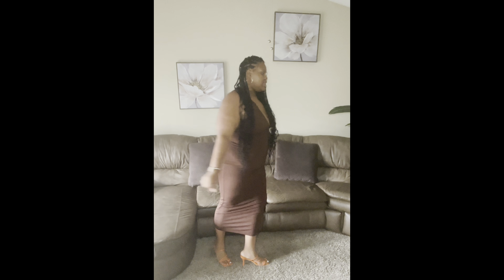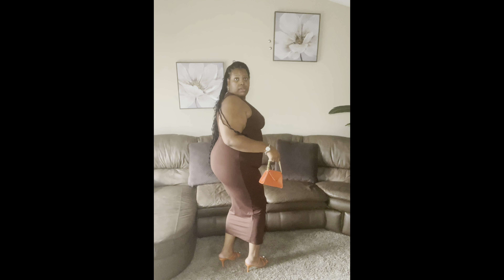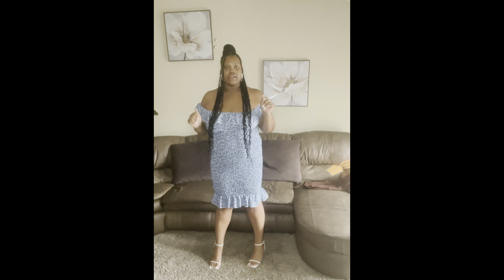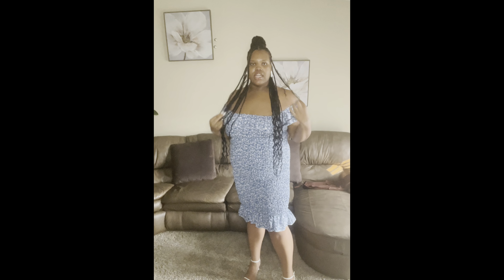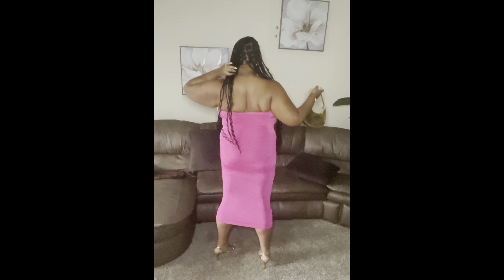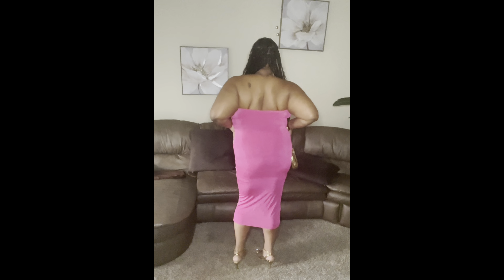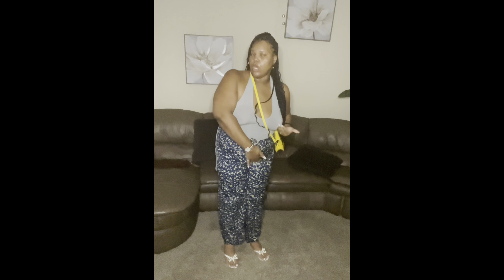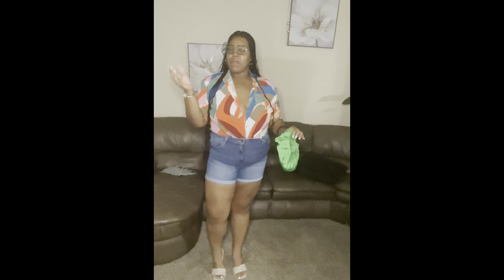SHEIN Try On Haul (PLUS SIZED EDITION)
Hey y’all. I’m back with another YouTube video.
I’ve been asked for years to do a plus sized try on haul and here she is finally. Everything will be linked below! Get these pieces before Summer is over and POP OUT. Tell me your favorite look in the comments. See ya in the next video 😊

Purse: PrettyLittleThing (got it some years ago)

Shoes: Rainbow (a long time a go)

Sandals/Flip flops: Rainbow (a long time ago)

Shorts: FashionNova, but they are at Rainbow too!

Vacation Outdoors Flat Slippers for Women, Twist Decor Polyester Open Toe Slide Sandals: